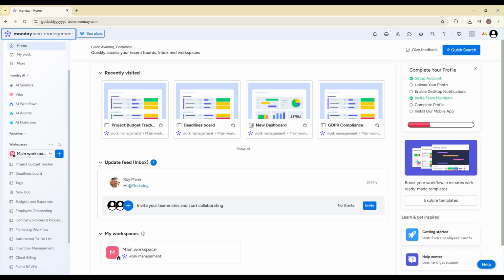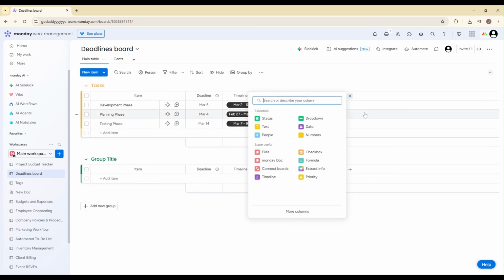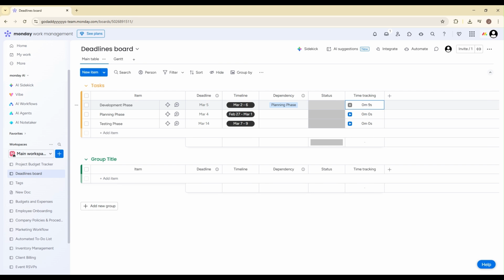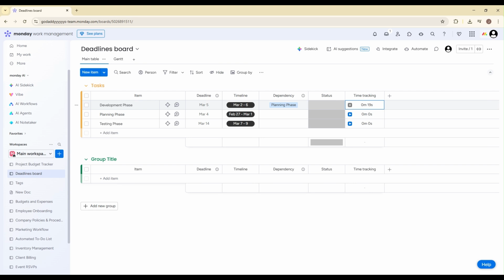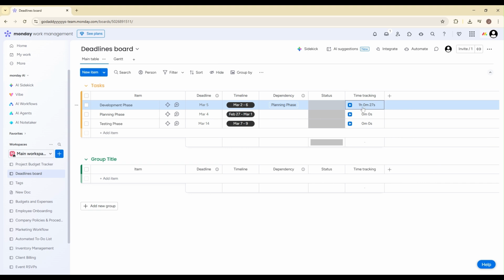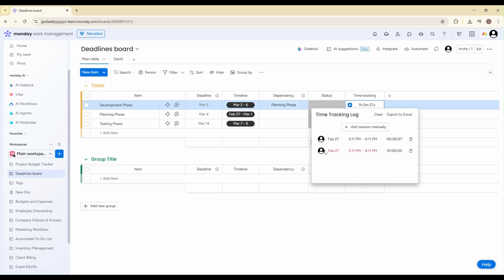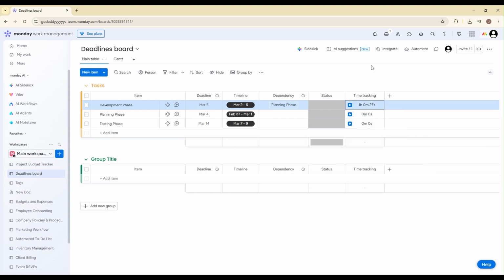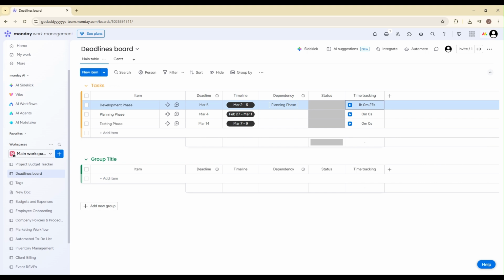How To Use Time Tracking On Monday.com (2026 Easy Guide)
Learn how to use the Time Tracking feature on Monday.com to monitor tasks, log hours, and generate productivity reports. This step-by-step tutorial covers timers, manual entries, and dashboards.

Timestamps:
0:00 Introduction
0:31 Add Time Tracking Column
1:05 Start & Stop Timer
1:47 Manually Add Time
2:23 View Total Time
2:56 See Time By Person & Reports